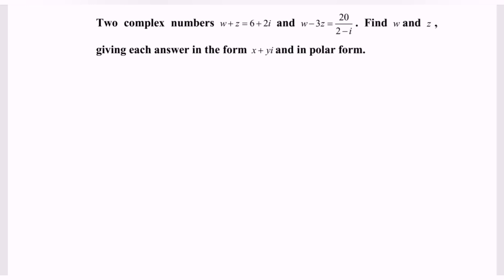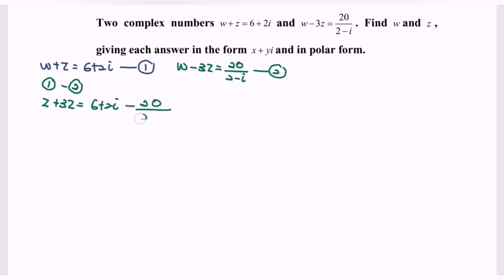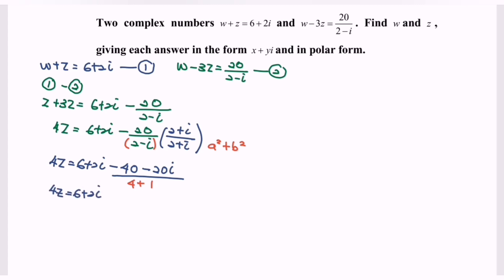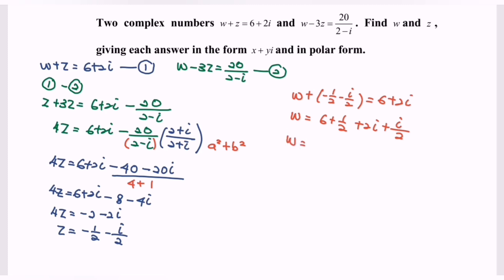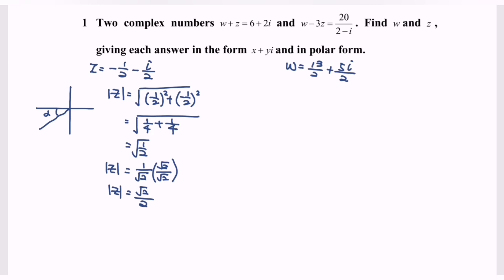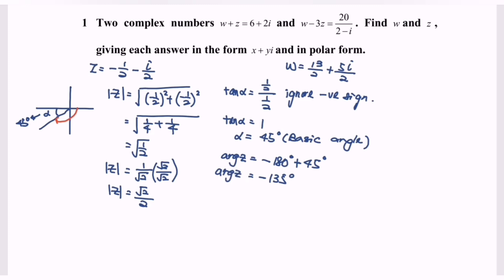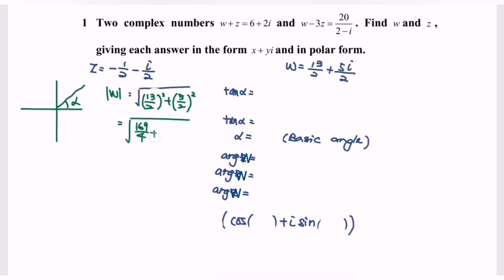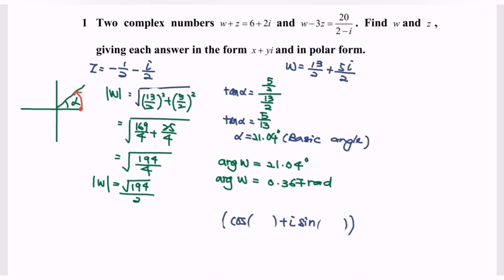Complex Numbers SM015 SET6 E1 Section B - PSPM I